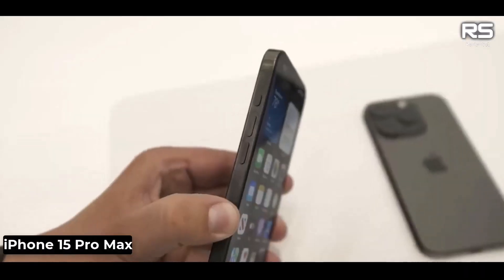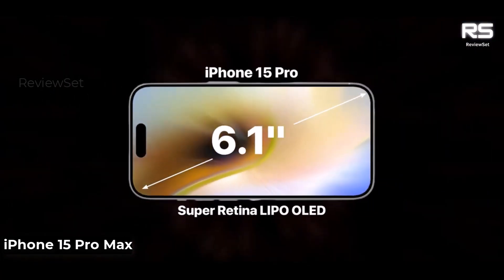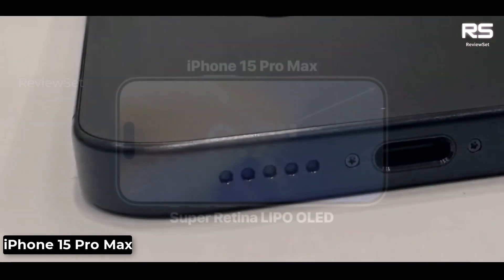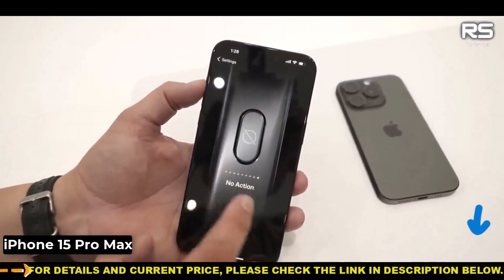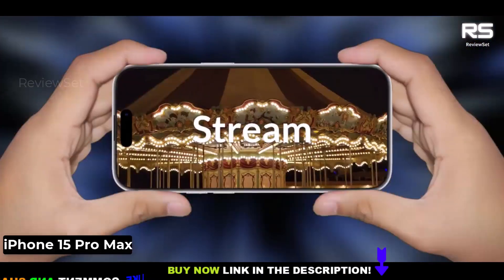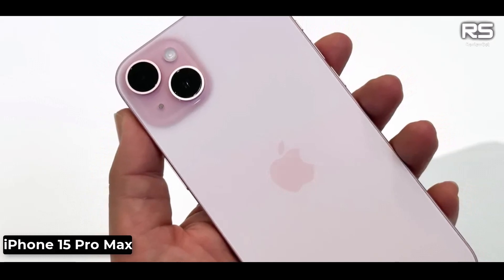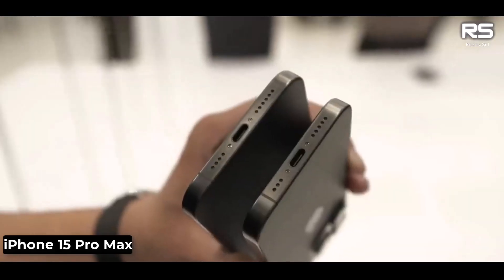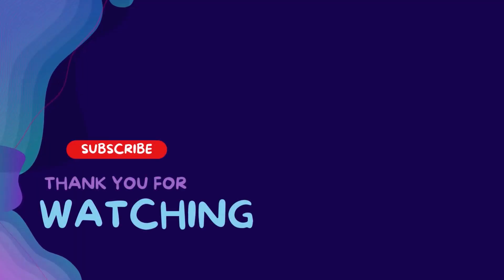Apple iPhone 15 Pro Max Review: Everything You Need to Know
The Apple iPhone 15 Pro Max is the most advanced smartphone on the market. It features a new design, a more powerful processor, and a better camera system than any previous iPhone. In this video, we will take a look at everything you need to know about the iPhone 15 Pro Max, including its specs, features, and price. We will also compare it to the iPhone 14 Pro Max to see if it is worth the upgrade.

If you are looking for the best smartphone on the market, then the Apple iPhone 15 Pro Max is the one for you. It is packed with features and offers the best performance and camera quality of any smartphone.

Apple iPhone 15 Pro Max (Releasing September 22 PDT)

ReviewSet brings you the best product that can help you in your daily life. We did extensive research and pointed out the best ones. There are many products available to choose from, each with different characteristics, benefits, and prices. To help you make an informed decision, we did extensive research, read tons of reviews, and made a video with complete guidelines. Stay updated with our cool products as they will make your life much easier.